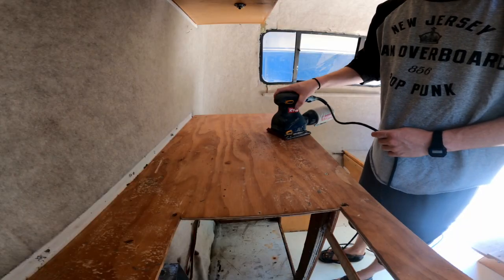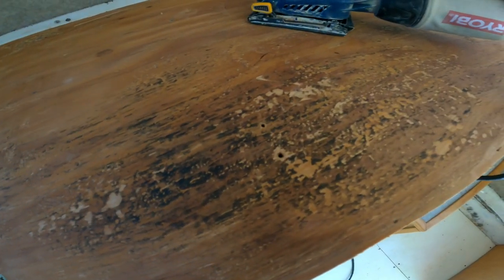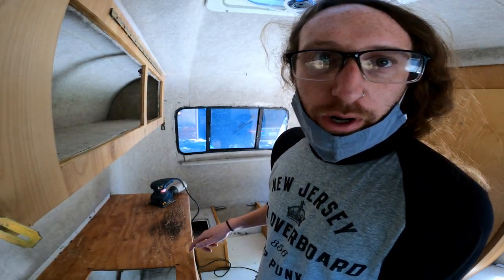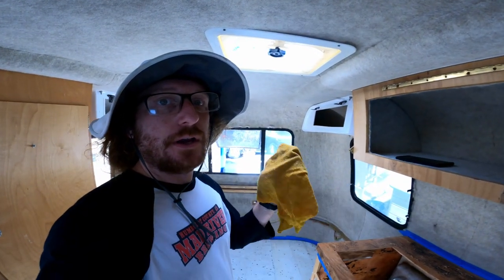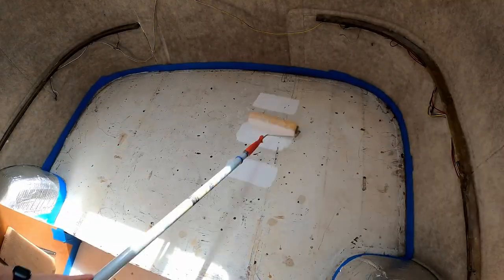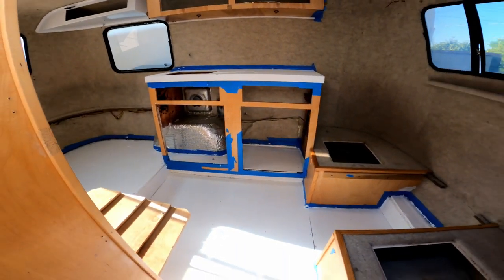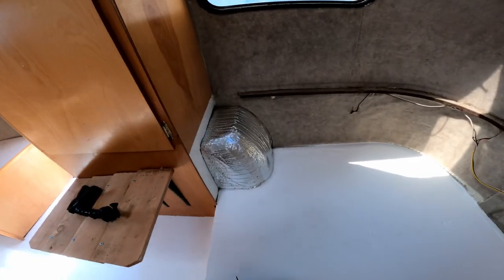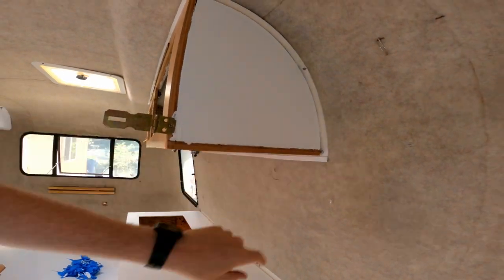DIY Counter and Floor Upgrade for Scamp Trailer, My Off Grid Tiny Home Restoration Project